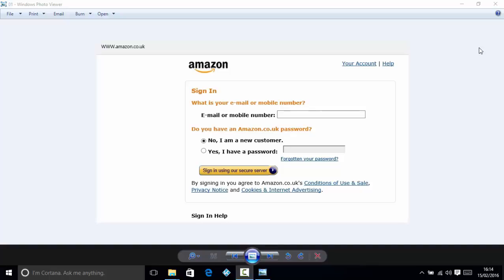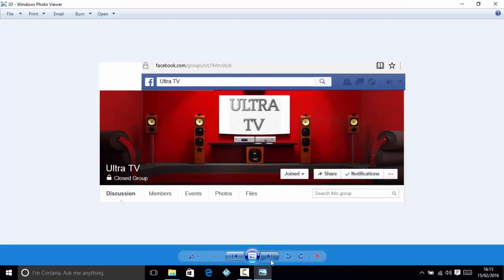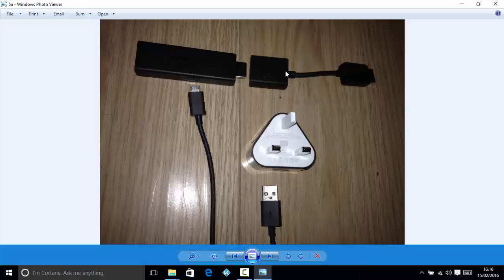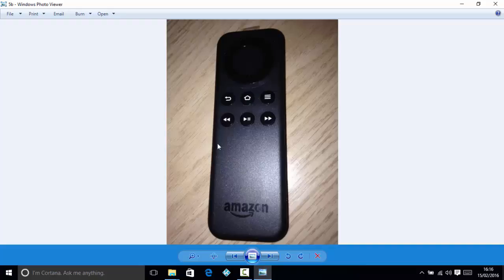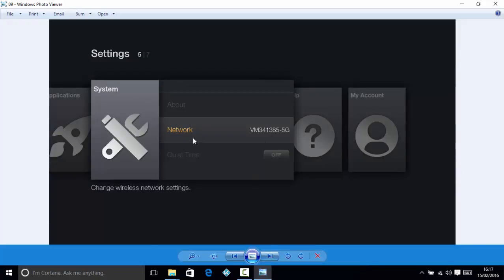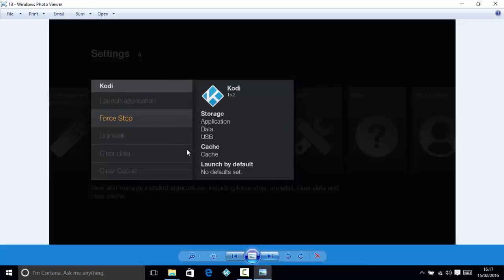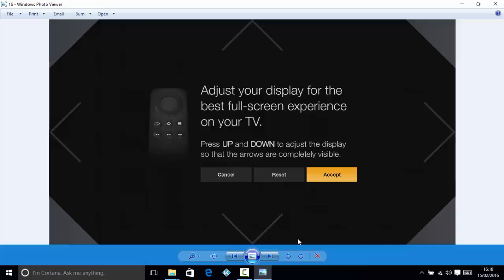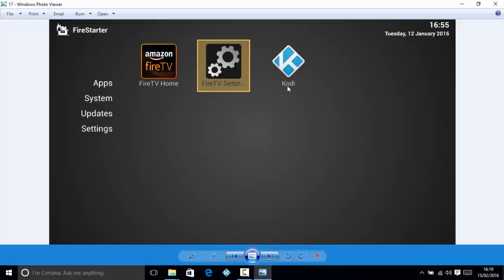ULTRA TV Setup Blackburn